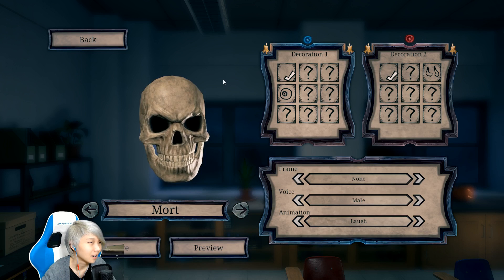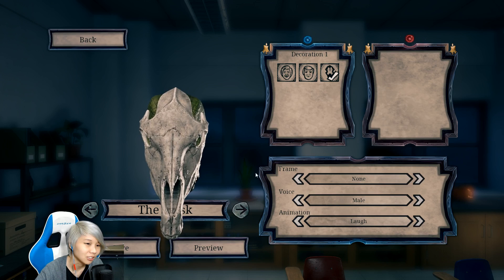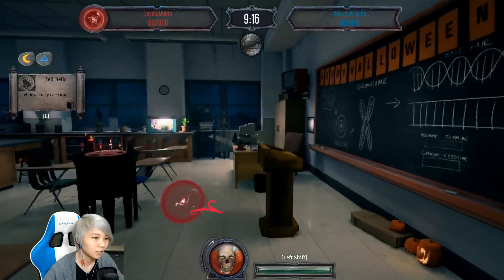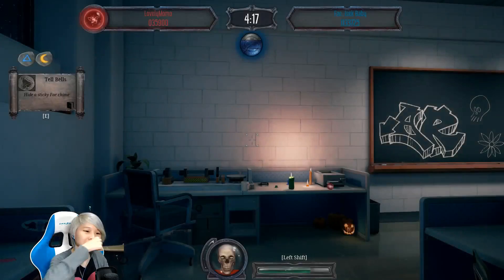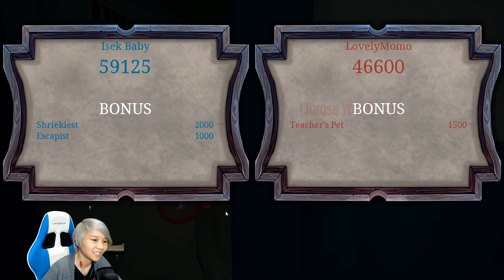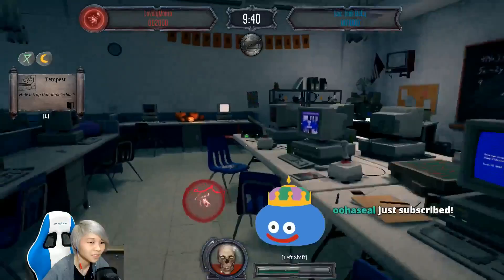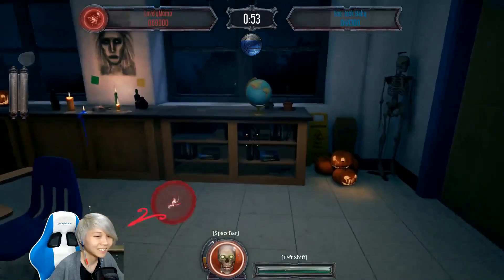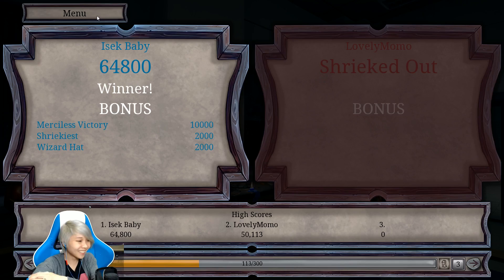Hide and Shriek with Northernlion [Episode 1] Not scary but yet I scream time to time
If you enjoyed the video, hitting the like button will help me a lot. I do read all the comments so make sure to leave one if you have any questions! Thank you.
The outro music is from Lovely Planet, “Lovely City”.